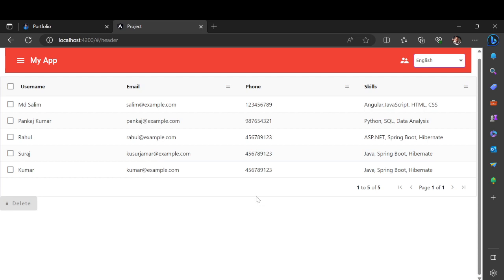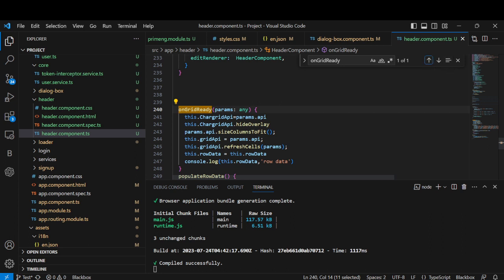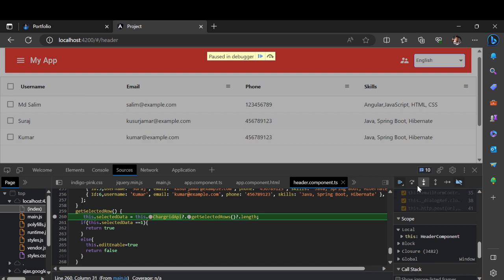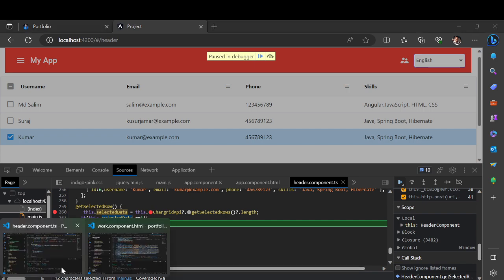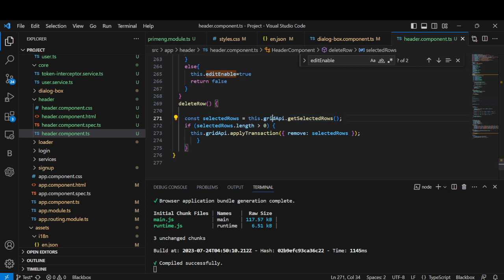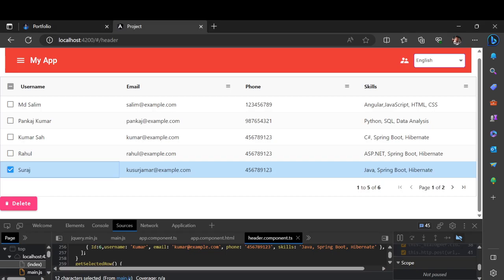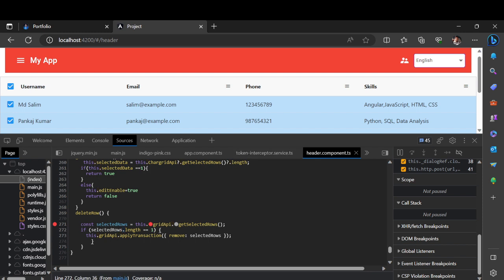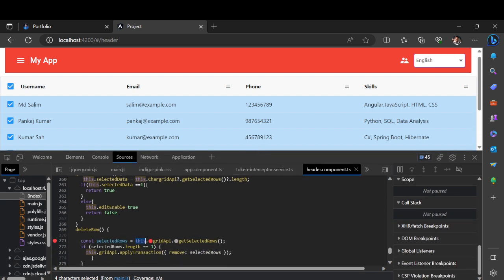How to Delete AG Grid Selected Row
Learn how to easily delete selected rows in AG Grid with this step-by-step tutorial! AG Grid is a powerful JavaScript library for building data grids and managing large datasets, but removing selected rows might not be immediately obvious for beginners. In this video, we'll guide you through the process of deleting selected rows using straightforward examples and explanations